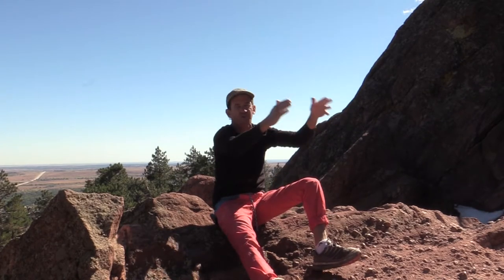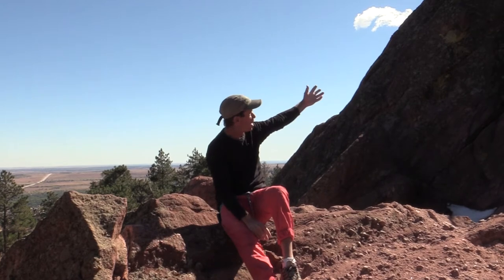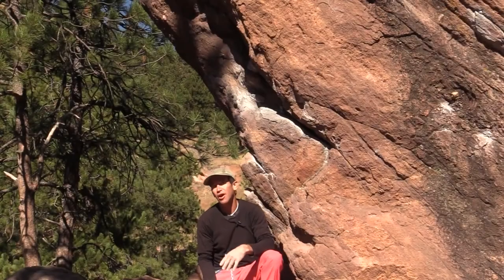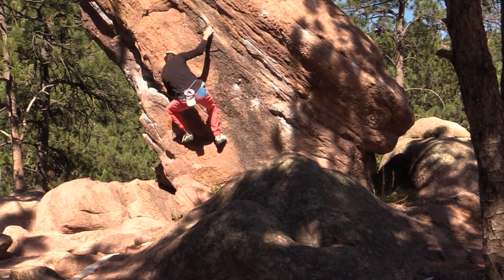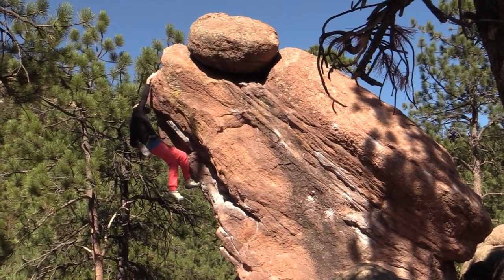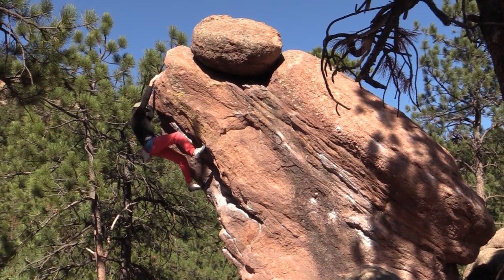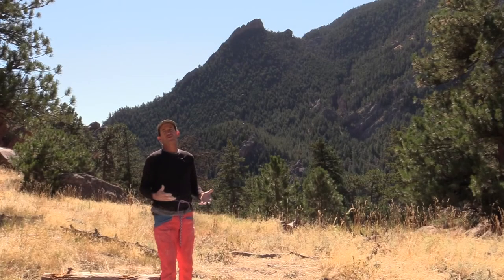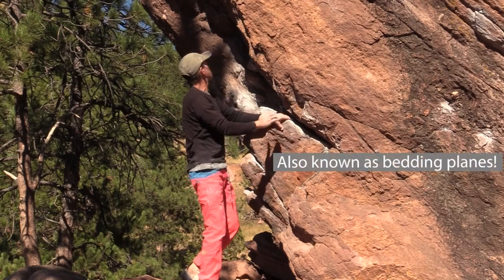Flagstaff Mountain Field Trip Video Example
Deep Time: Discovering an Ancient Earth and the History of the Rocky Mountains with Alan Lester
Lecture title: Flagstaff Mountain: The Fountain Formation and the Ancestral Rockies
Coursera Link: